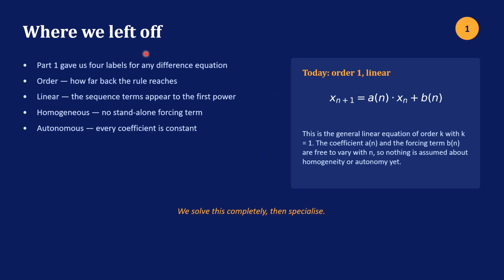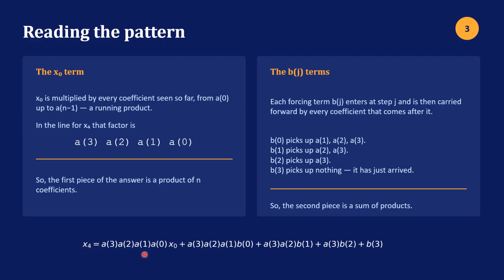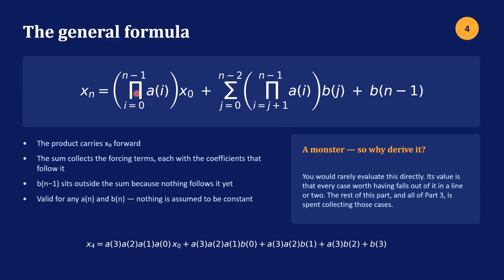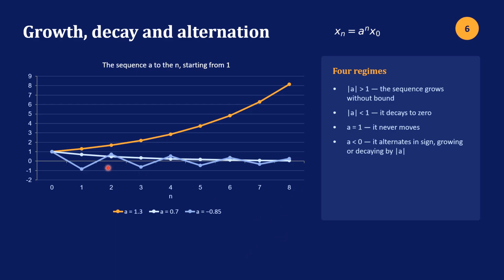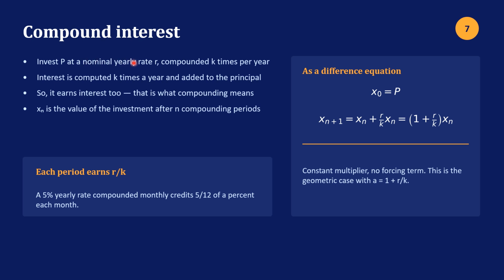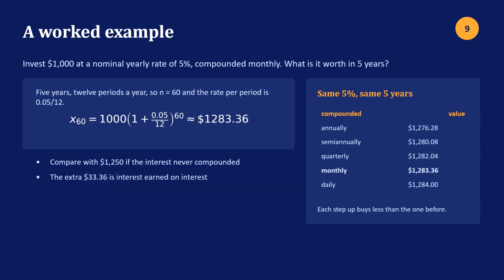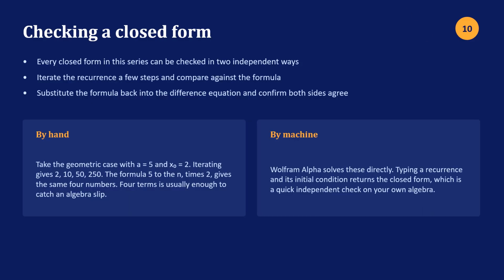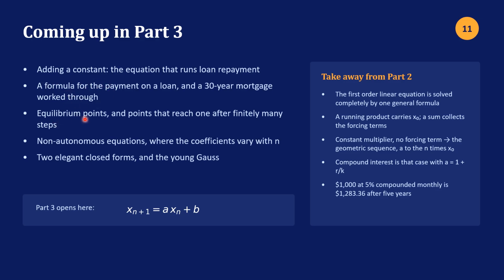Difference Equations - Lesson 2 - First Order Linear Equations 1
Lesson 2 solves the first order linear equation in full. Writing out the first several terms reveals a pattern, and that pattern becomes a general closed formula involving a product of the coefficients and a sum of forcing terms. The formula is unwieldy on its own, which is the point: its value is that every case we care about drops out of it. The first such case is the equation with a constant multiplier, which gives the geometric sequence. We then apply it to compound interest, treating the value of an investment after each compounding period as a sequence, and work a numerical example with monthly compounding over five years. The lesson closes on checking closed forms against direct iteration, which is the habit that catches most algebra slips.